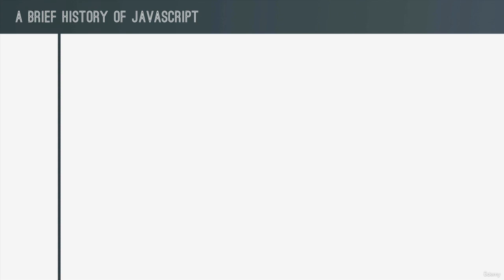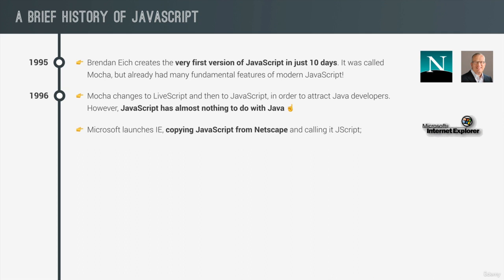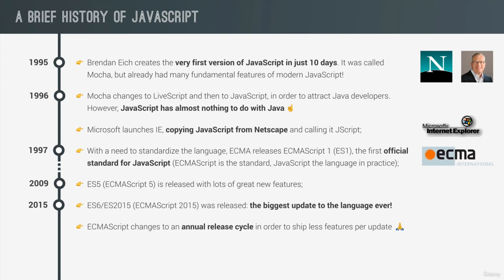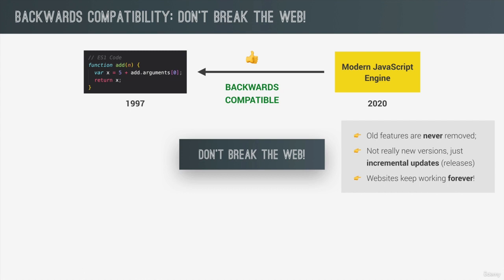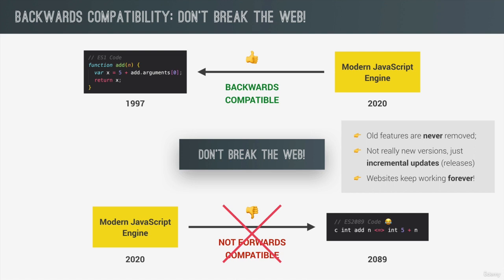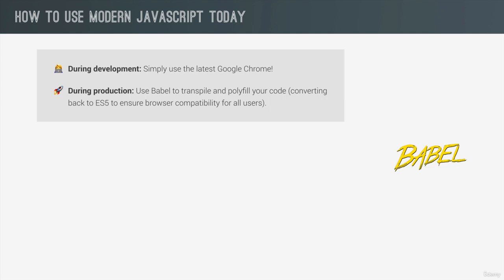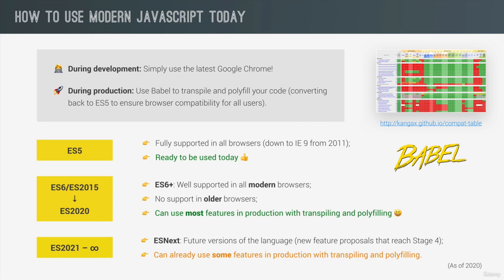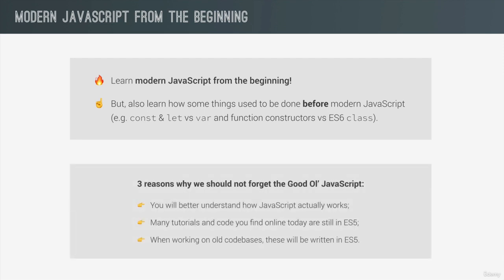124 JavaScript Releases ES5, ES6+ and ESNext